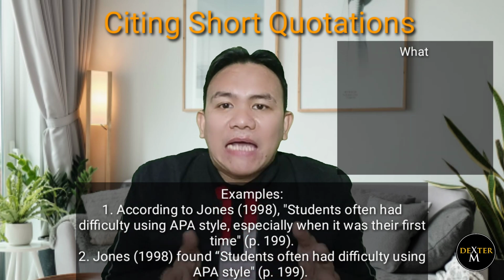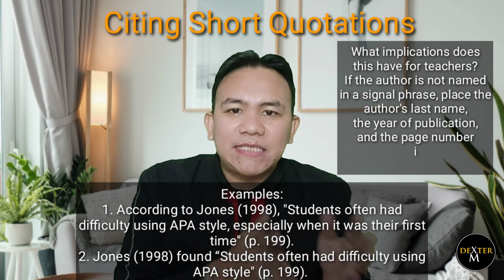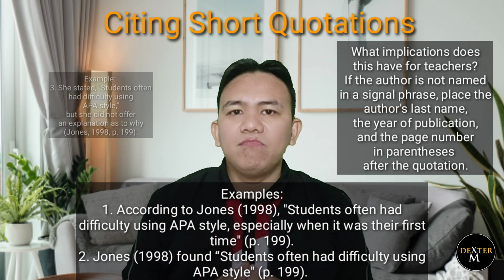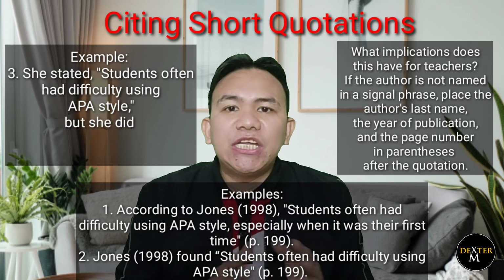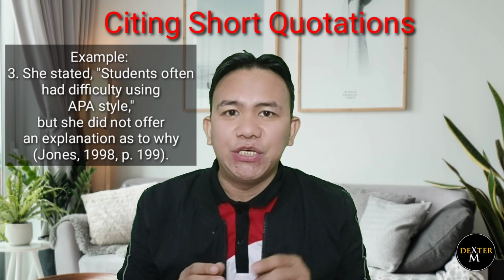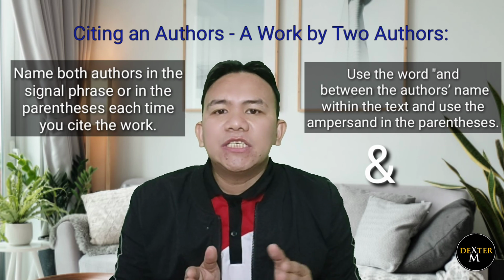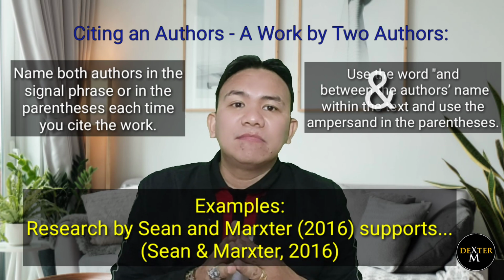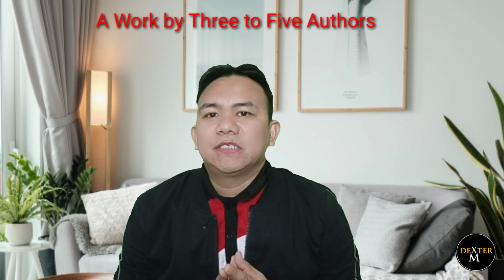Research Citation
Basic Research Citation